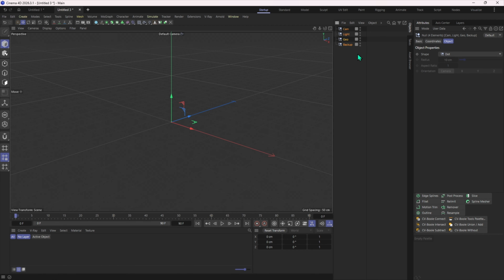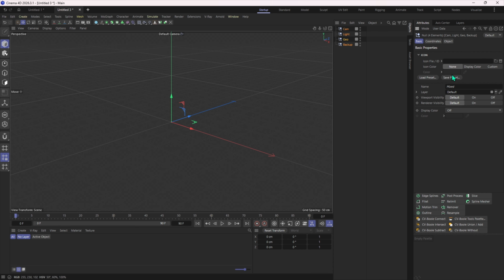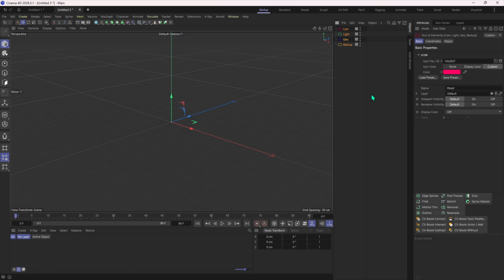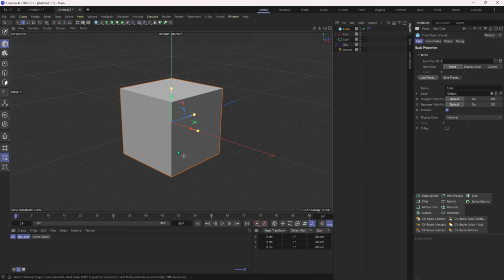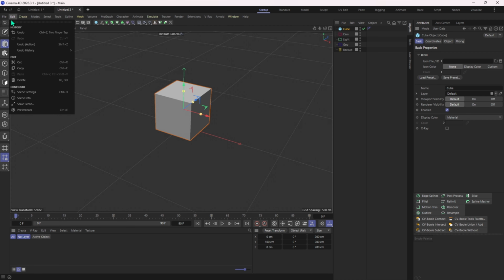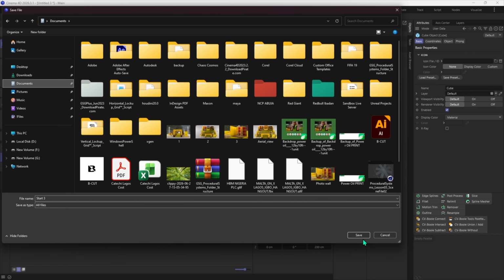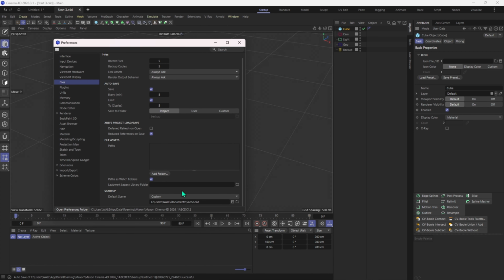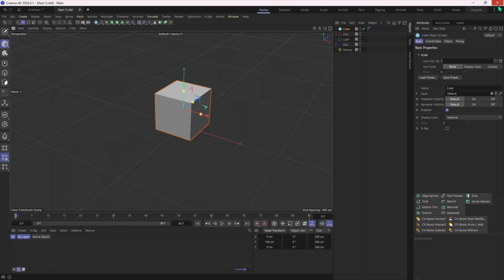Custom Cinema4D Layout Setup — Faster Workflow Guide (Ep. 01)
In this video, I show you how to build a custom layout in Cinema4D to speed up your 3D workflow. Instead of relying on the default interface, I'll walk you through arranging panels, menus, and viewports so everything you need is exactly where you want it — saving you time on every project.

Whether you're a beginner setting up Cinema4D for the first time or a seasoned artist looking to optimize your workspace, this custom layout tutorial will help you work faster and smarter.

🔹 What you'll learn in this video:

How to rearrange and dock panels in Cinema4D
Creating and saving a custom layout
Setting up an efficient viewport and toolbar arrangement
Tips for organizing your workspace based on your workflow.

0:00 – Intro
2:50 – Saving the Layout
4:05 – Closing & Opening Cinema4D
4:50 – Closing
5:30 – Outro